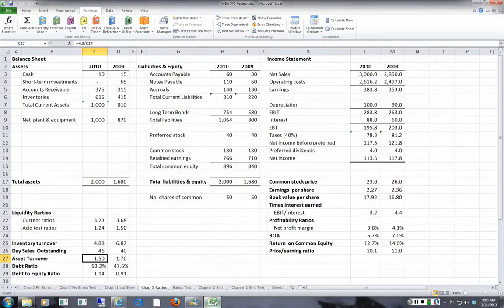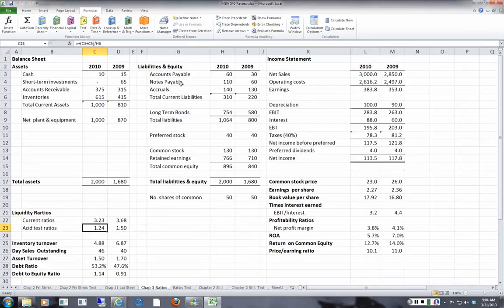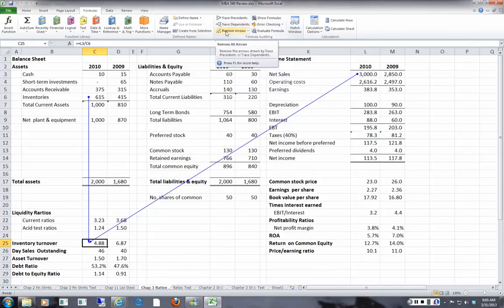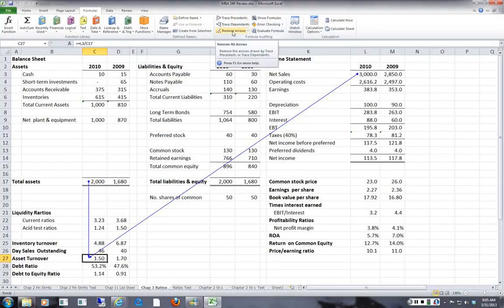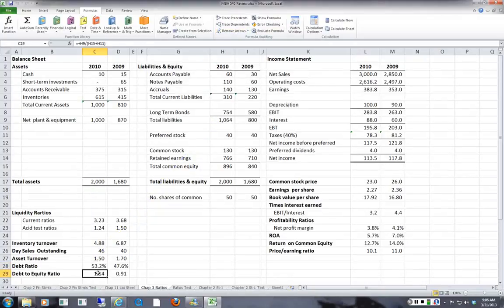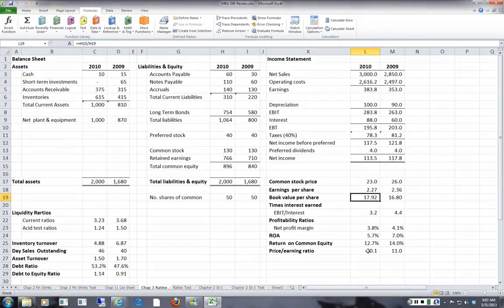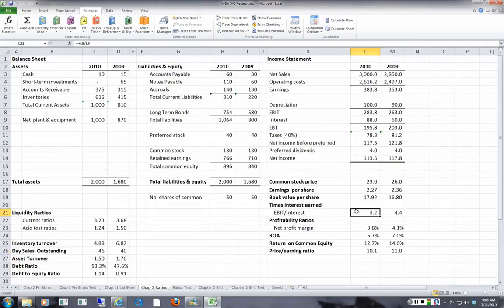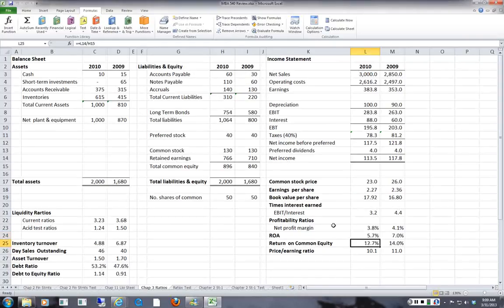Chapter 3 Ratios